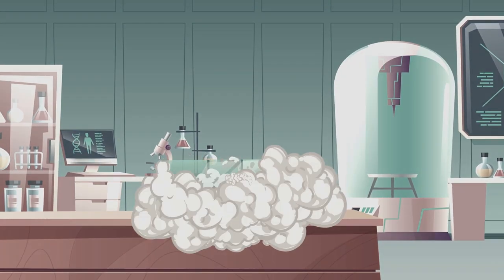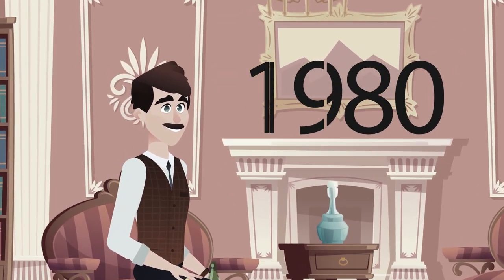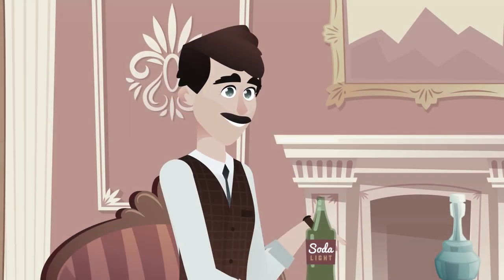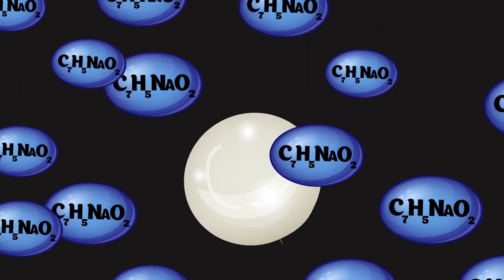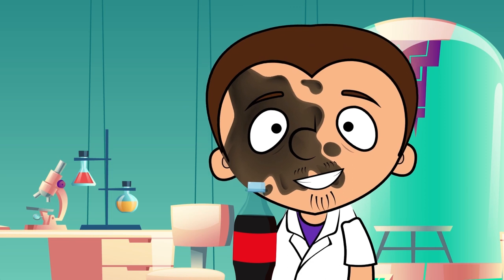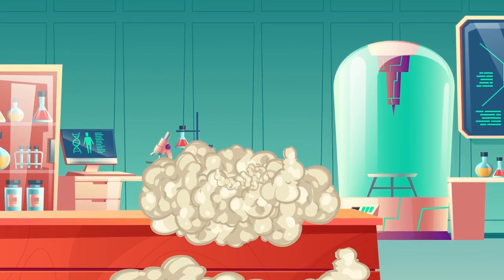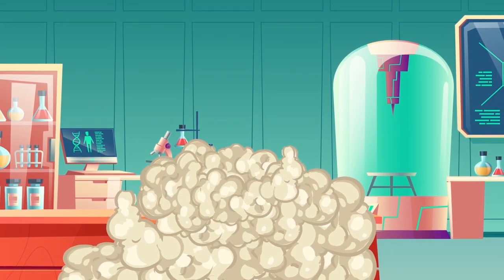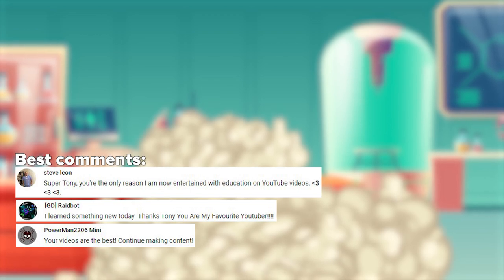Experiment. Coca Cola, Mentos and baking soda! How to make super reaction!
Hello! Tony had never once dropped a mentos in Coca-Cola. And they decided to fix this mistake. Today we will tell a little story about this experiment and, of course, we will conduct it ourselves. And also try to improve the effect using soda and another ingredient. We can make a super reaction! And in general, we will explain why a fountain occurs when Coca-Cola and menthos are combined. Have a nice watching!